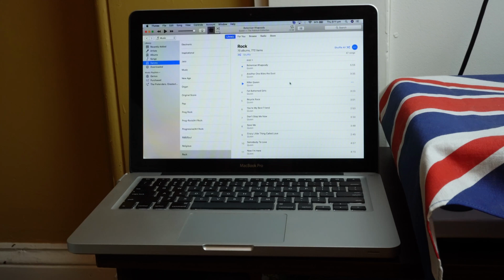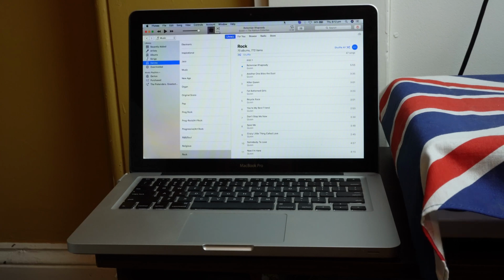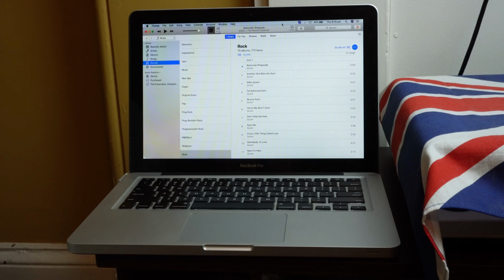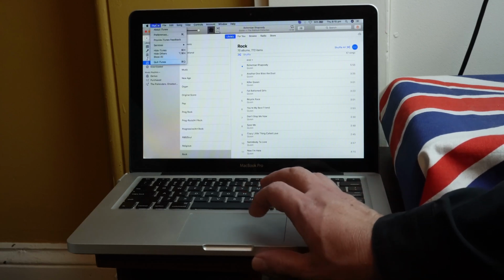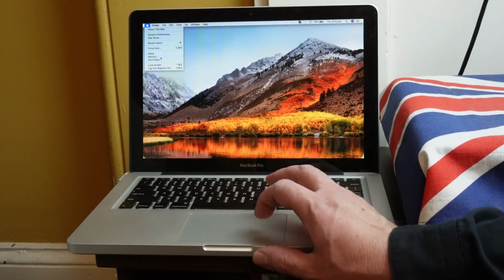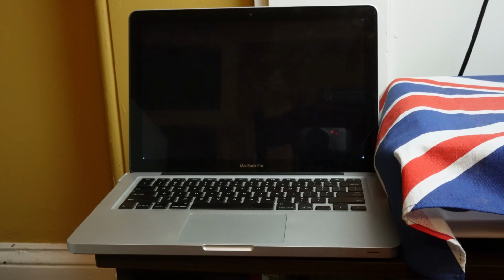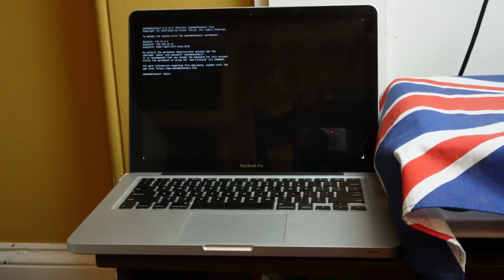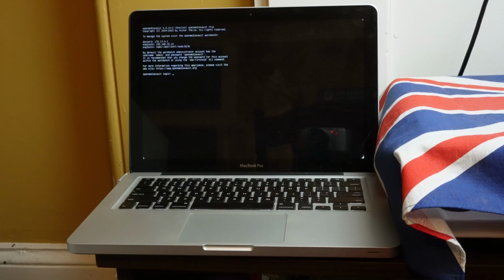This Pi2AES Streamer Changed my Audio Forever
I never knew I even needed a streamer, until I got this one.
This project began as a way to get rid of the USB interface on my laptop and have the best possible digital signal going to my DAC.
However, in doing so it unexpectedly opened up the world of lossless streaming via Tidal.
As a result, I have fallen in love with music in a completely new way, broadened my tastes, and discovered many fantastic artists I never knew about.
As I say, not what I had in mind when I began, but a fantastic outcome!

I have deliberately not made this a how to video or attempted to review Volumio, because I got the ideas from other people's videos. I don't think it is right to just reproduce what they have done. I wanted to come at this more from the angle of the Hi-Fi enthusiast.

I used:
Raspberry Pi 4 Model B 4G
Volumio - image downloaded from Volumio website & flashed onto a Micro SD using balena Etcher.
TP-Link AC750 so as to avoid noise induced by using WiFi.
I installed OpenMediaVault on my MacBook Pro for the NAS (but you can just plug USB storage into the PI)

I don't have one yet, but I will get a iFi audio iPower MK2 Low Noise Power Supply, 5V model. NOTE! The PI2AES 2.0 runs on 5V, not like the old version of the PI2AES

Or if you found this video helpful you can leave me a SuperThanks!